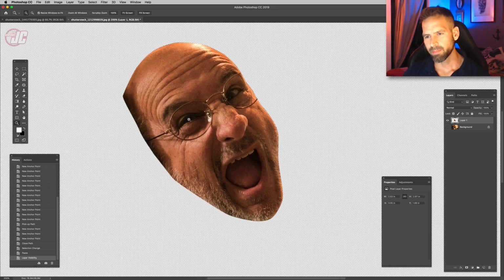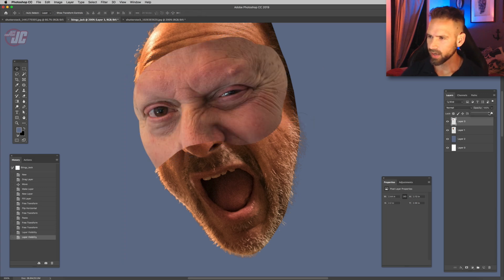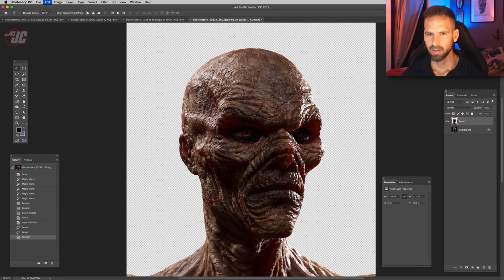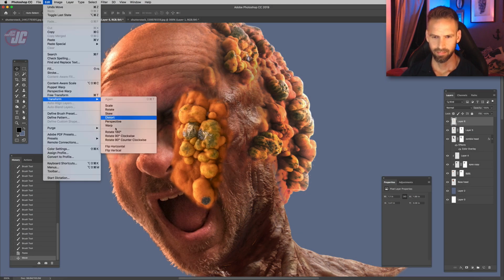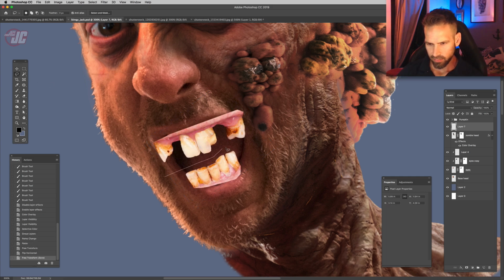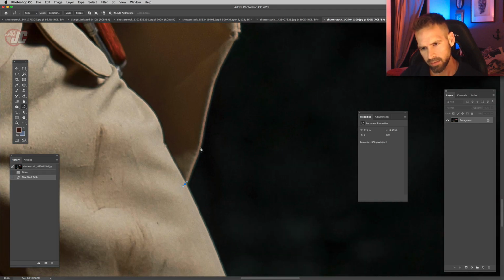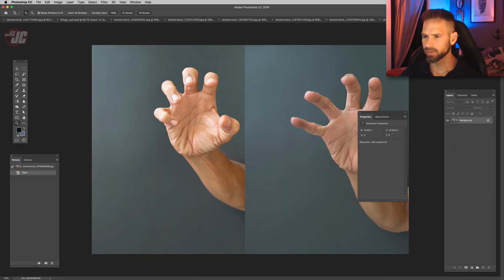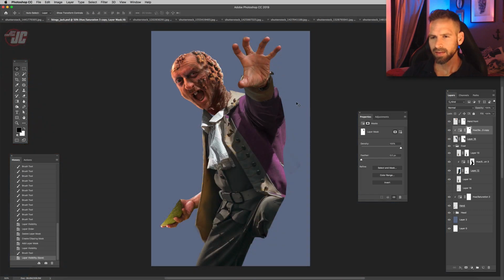Stingy Jack Photo Manipulation Tutorial: Part 1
Lets continue with the spooky photoshopping! This time its the old Irish legend of Stingy Jack. In this video, we'll layout the base images for Jack's head and body!

   (^^purchase hi-res jpegs and layered PSDs!)